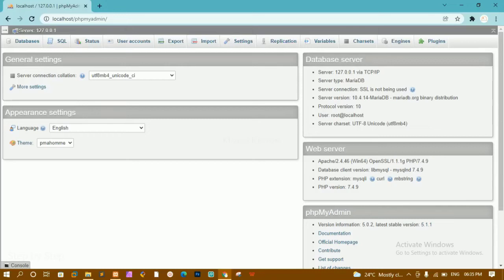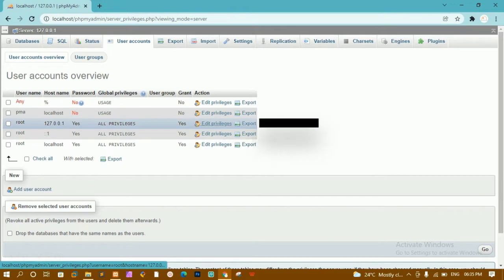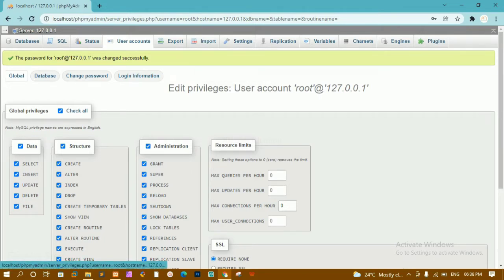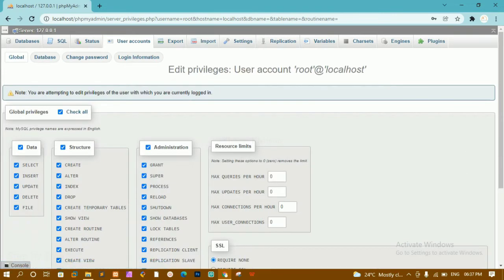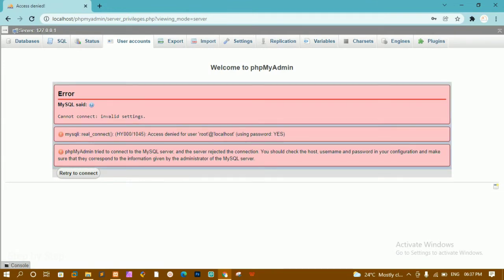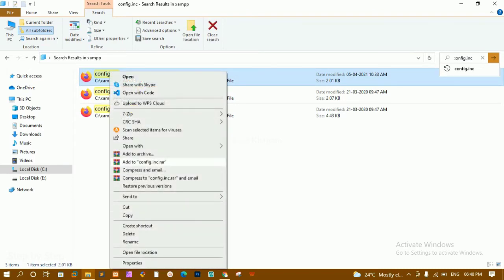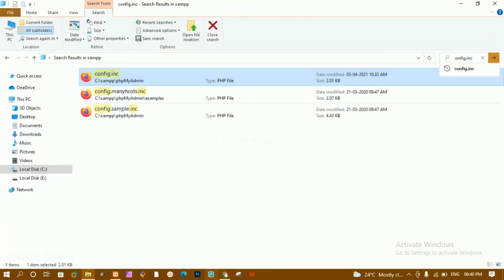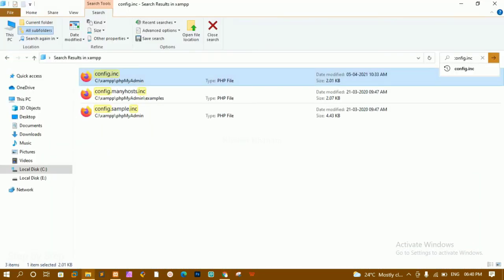Change MySQL / PHPMyAdmin password including root password || How to reset MySQL password.